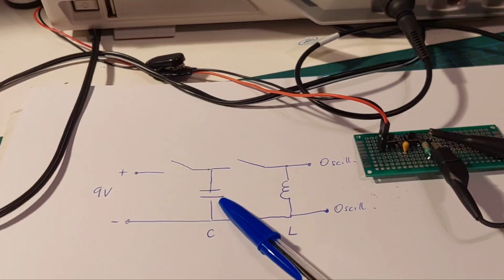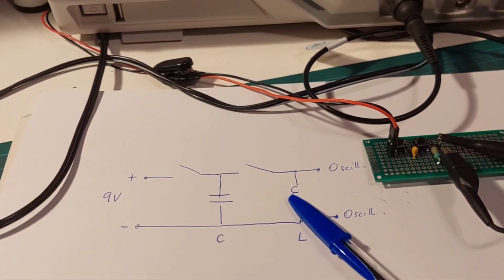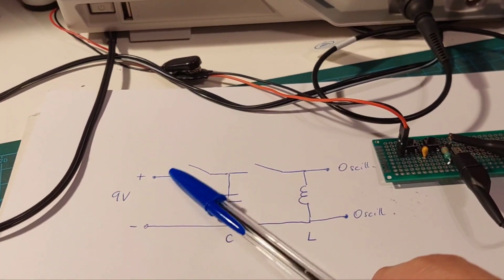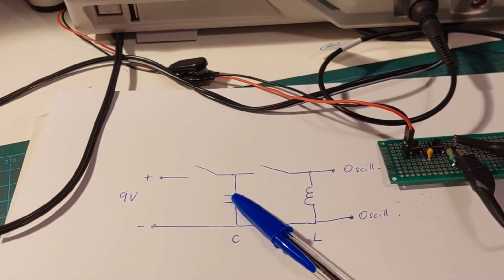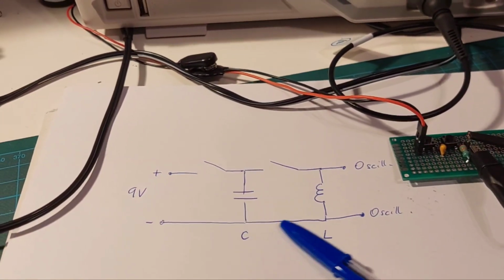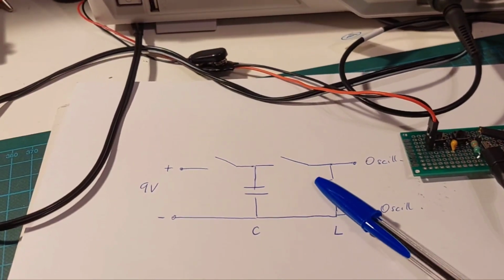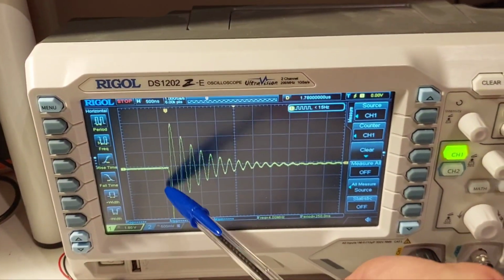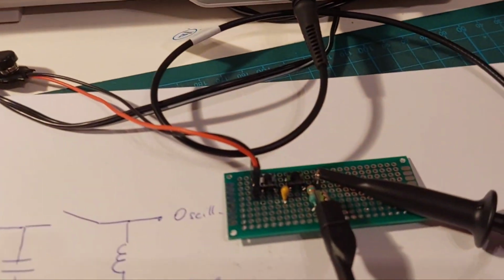The sine wave of an LC Tank Circuit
LC or Tank or Resonant circuits generate sine waves.

They are used in circuits such as oscillators, frequency mixers, tuners and filters.

The dampening in the sine wave can be seen here. It is due to the dissipation of energy due to resistance.